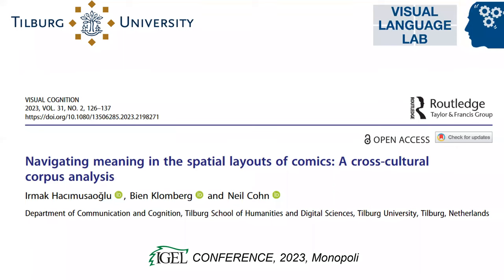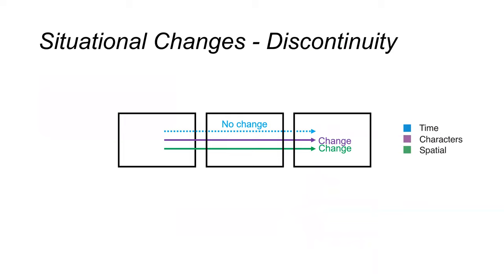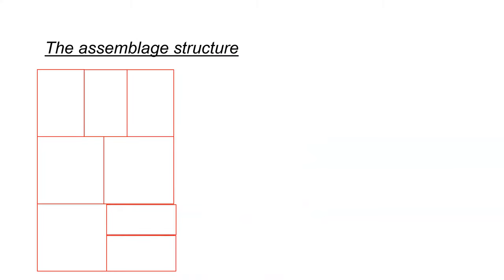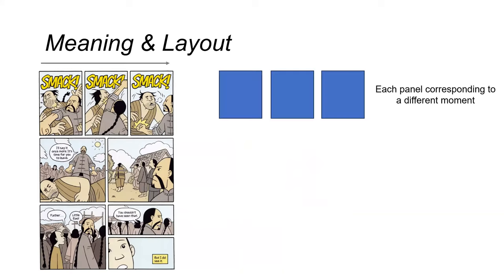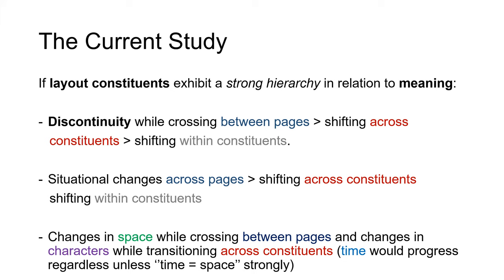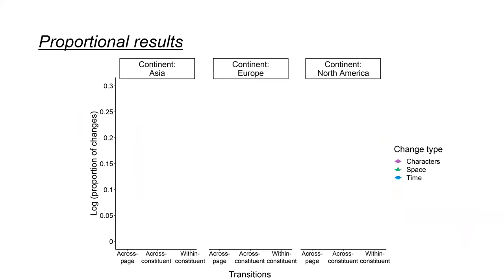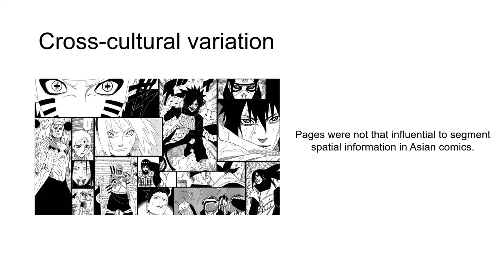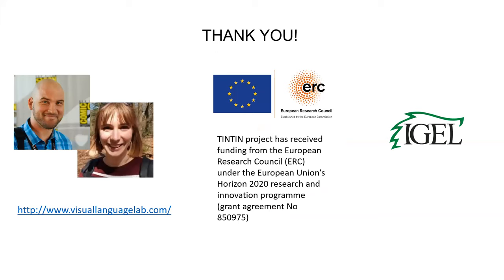Navigating meaning in the spatial layouts of comics – Hacimusaoglu (IGEL 2023)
In visual narratives, comprehenders need to track situational shifts in time, characters, and space across a spatial layout. We examined whether situational changes interacted with spatial organization of panels in a corpus of 141 comics from North America, Europe, and Asia. Overall, situational dimensions changed the most while moving across rows or columns, and across pages. The boundary of a page carried the most situational discontinuity (i.e., no shift in time while characters and location change), and aligned with especially changes in location. Our results indicate a partial correspondence between layout, and meaning, with different cross-cultural constraints.